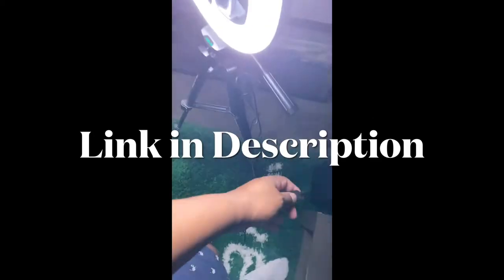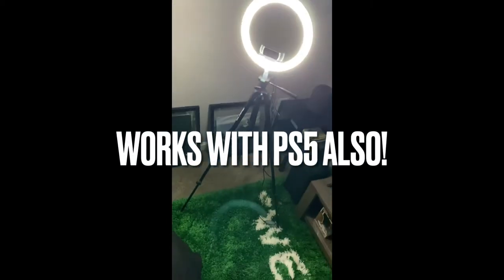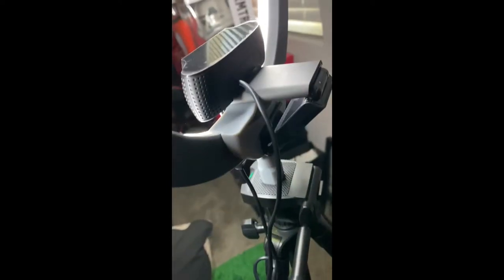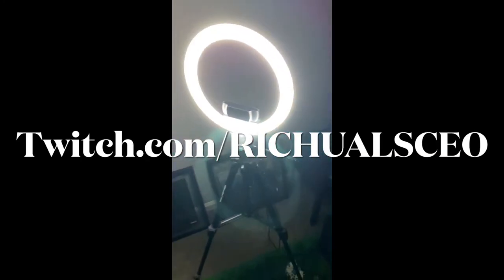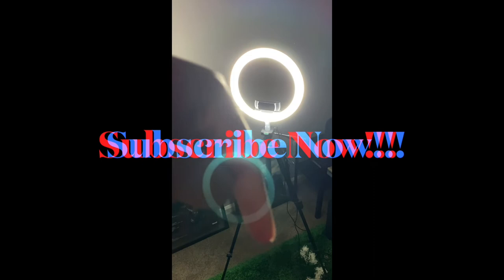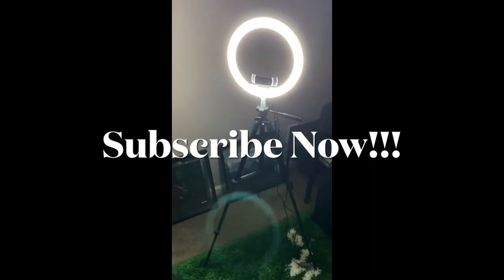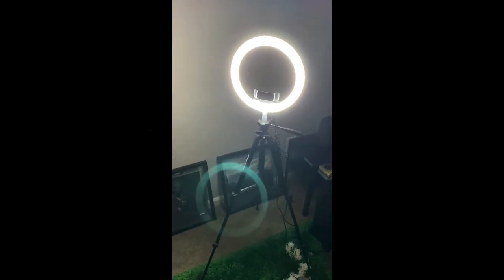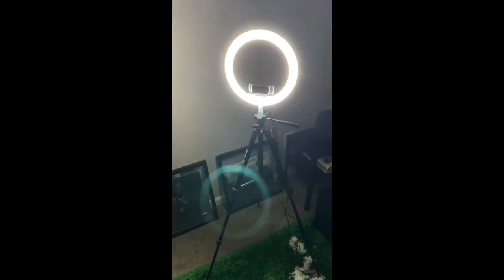Xbox Series X Streaming Setup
PS5 and Xbox Series X Streaming Setup

Logitech C922x Pro Stream Webcam - Full 1080p HD Camera

UBeesize 10” Selfie Ring Light with 50” Extendable Tripode Stand and Flexible Phone Holder for Live Streams and YouTube Video

Follow my Gaming Streams on Twitch!

Twitch.tv/RichualsCEO

Emart Green Screen:

Link to PS5

PlayStation 5 Controller

PlayStation 5 Pulse 3D Headset

Link to XBOX SERIES X

XBOX SERIES S

NBA 2K21 Standard Edition

NBA 2K21 Mamba Forever Edition

Seagate Storage Expansion Card

Visit 👉🏾 Richuals.org

Visit 👉🏾 BimmerBandit.com

DOWNLOAD MY NEW BOOKS!!!